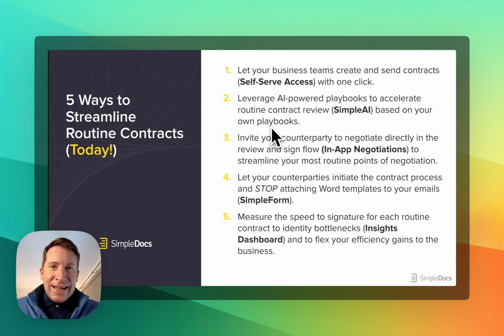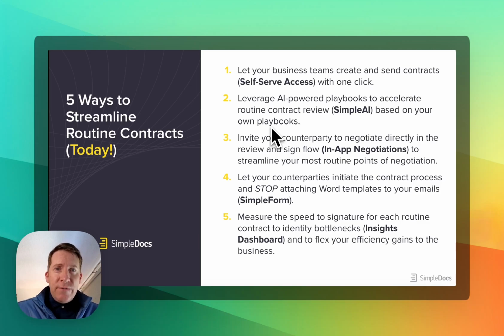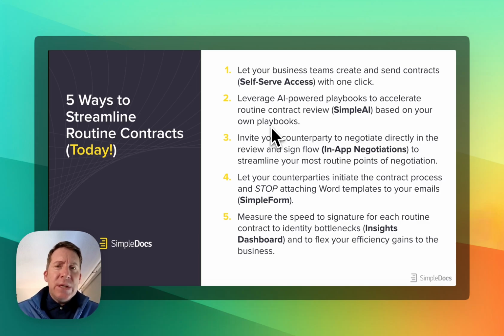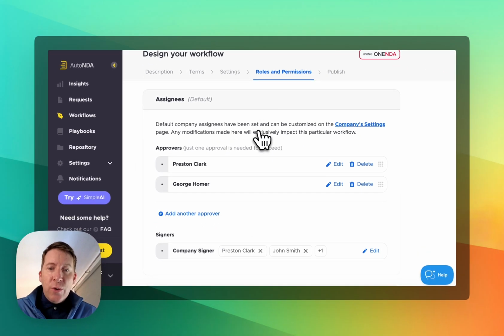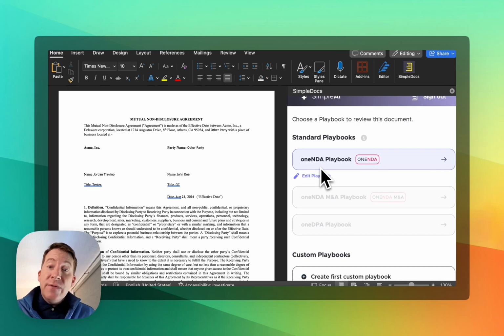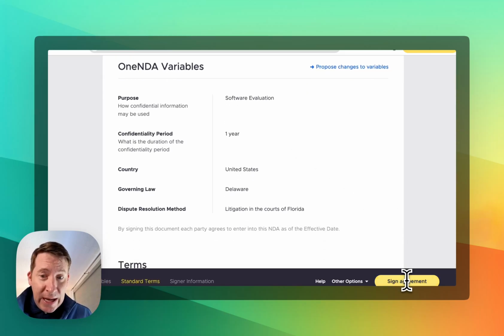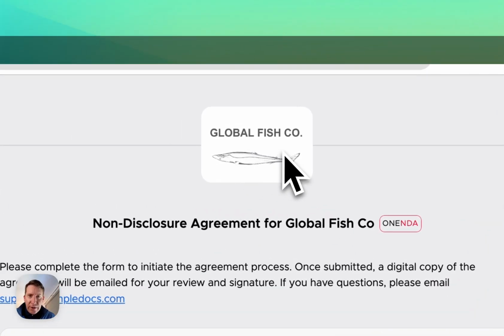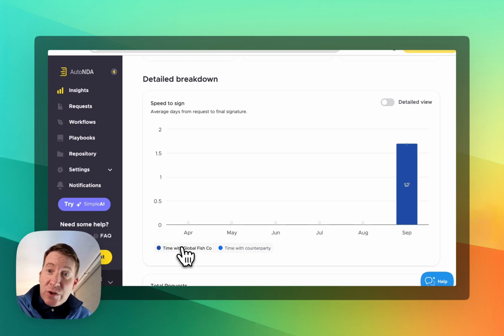5 Ways to Streamline Routine Contracts (Today!) with SimpleDocs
Let your business teams create and send contracts (Self-Serve Access) with one click.

Leverage AI-powered playbooks to accelerate routine contract review (SimpleAI) based on your own playbooks.

Invite your counterparty to negotiate directly in the review and sign flow (In-App Negotiations) to streamline your most routine points of negotiation.

Let your counterparties initiate the contract process and STOP attaching Word templates to your emails (SimpleForm).

Measure the speed to signature for each routine contract to identity bottlenecks (Insights Dashboard) and to flex your efficiency gains to the business.